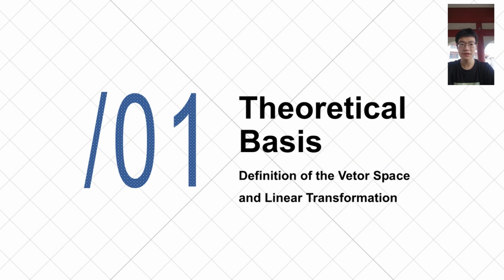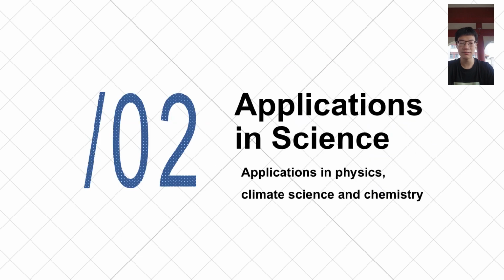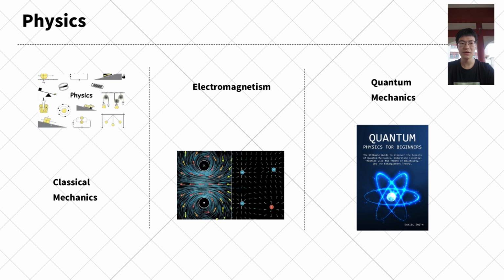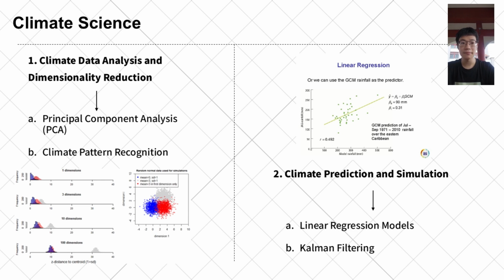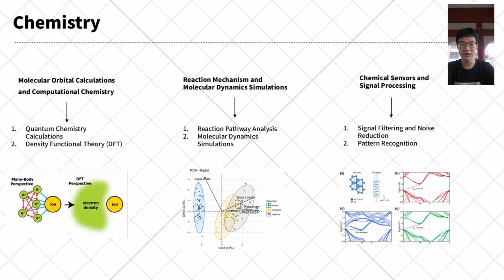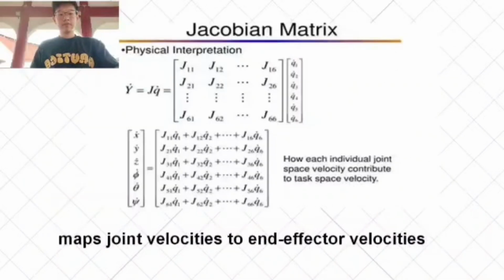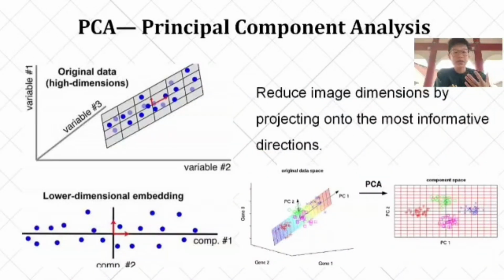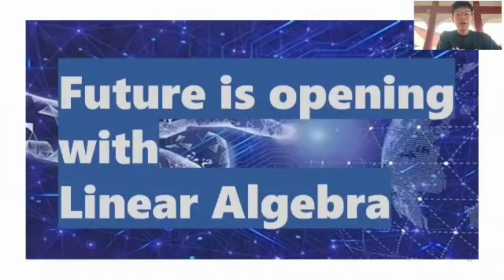July 5, 2025